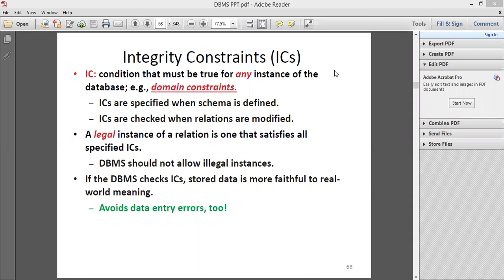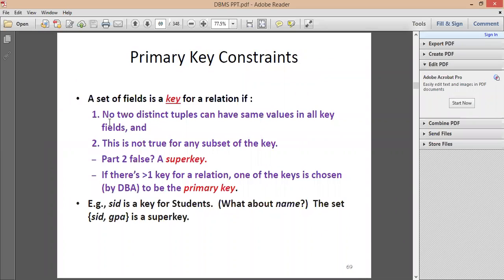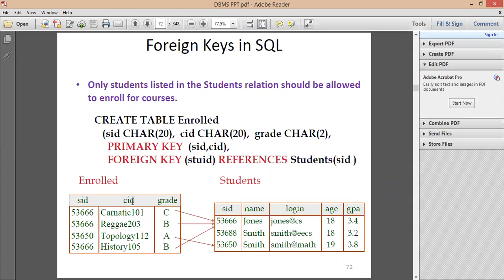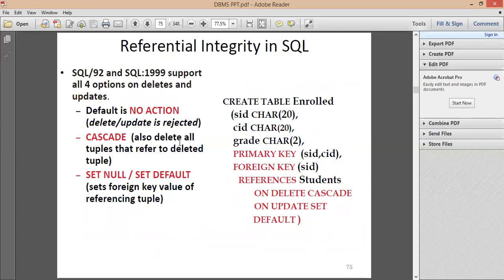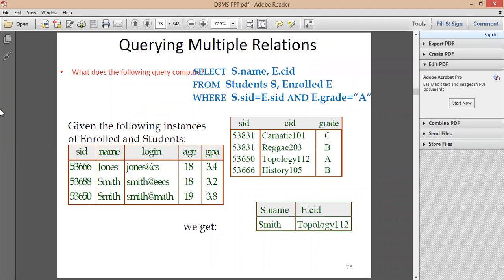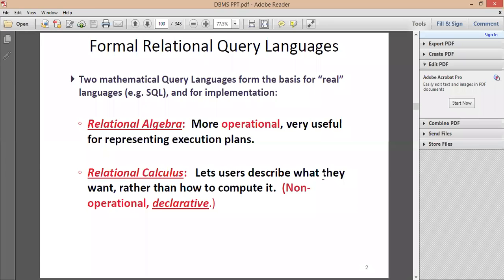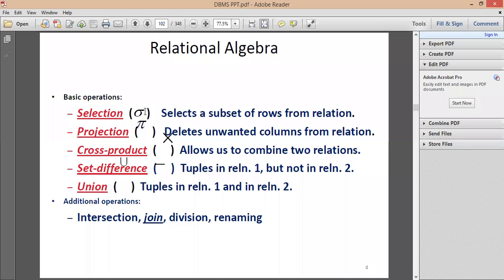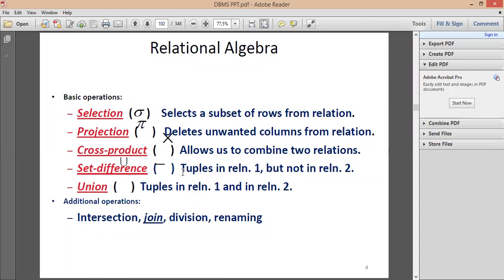UNIT 2 revision integrity constraints part1.mp4